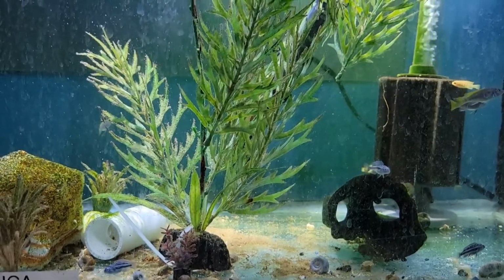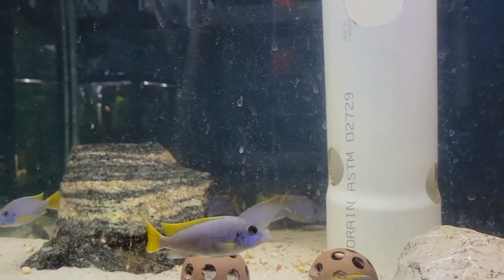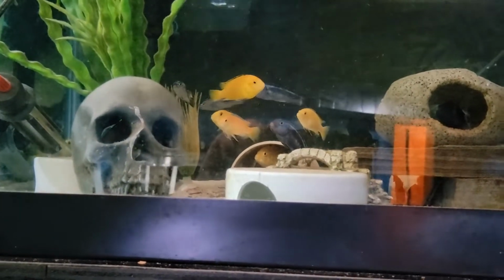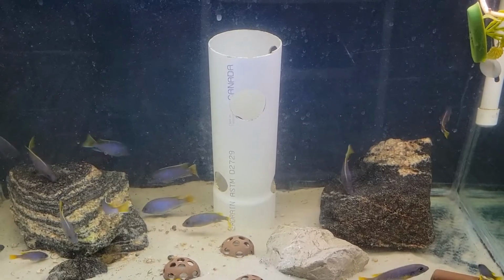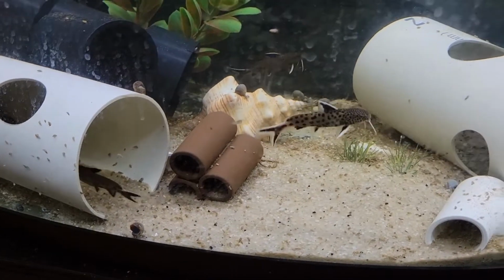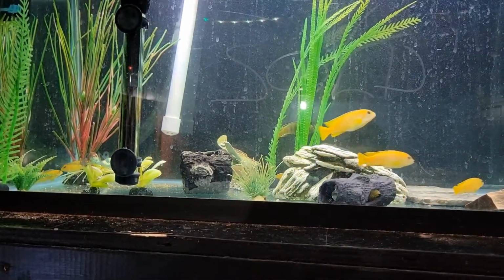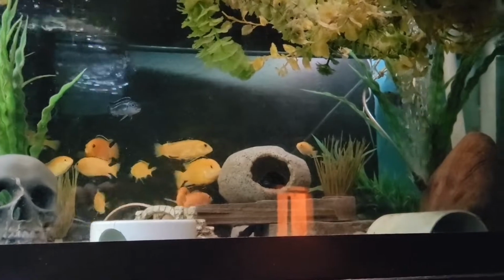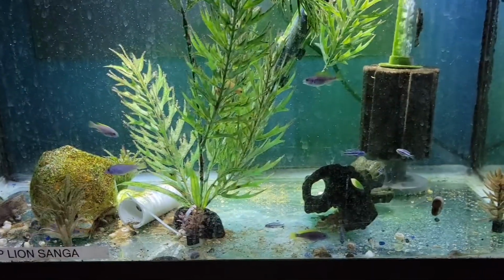Everything to know about Mbuna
Must watch before setting up a Mbuna aquarium.
-Tank size
-Tank mates
-Water parameters
-Decorations
-Diet
-How to introduce more fish